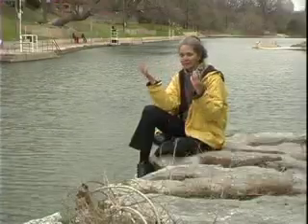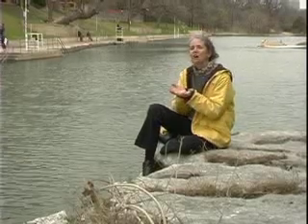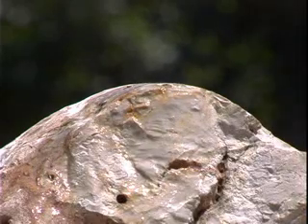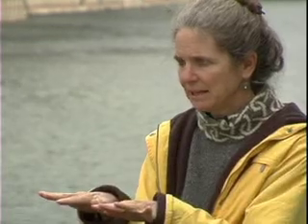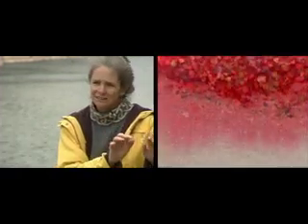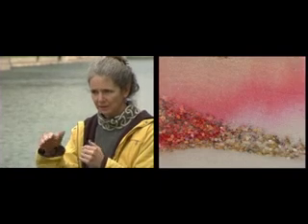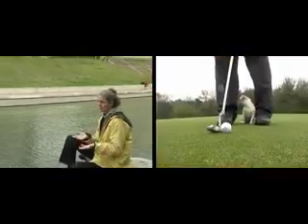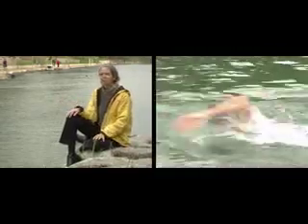Groundwater Contamination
Dr. Barb Mahler of the US Geological Survey and the University of Texas explains how everyday contaminants can infiltrate drinking water.